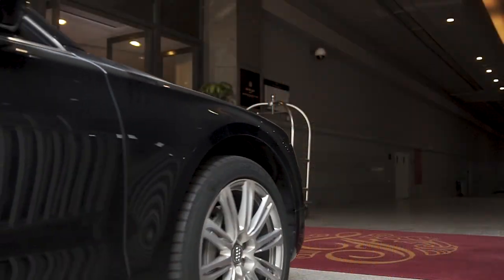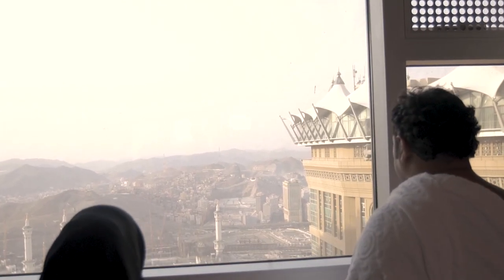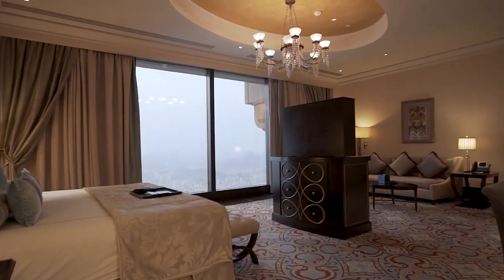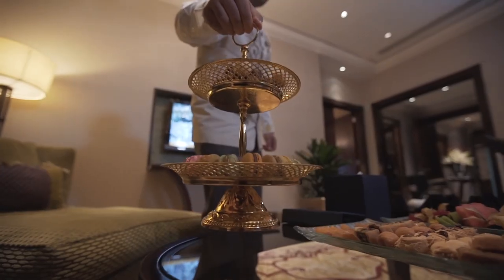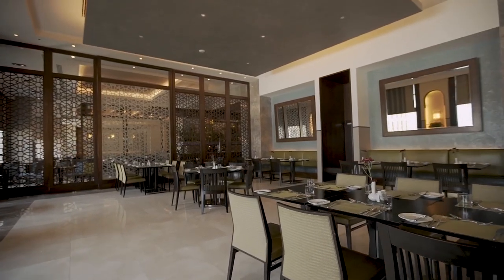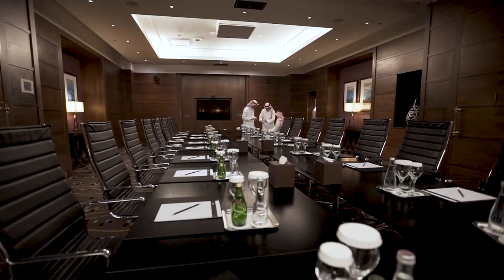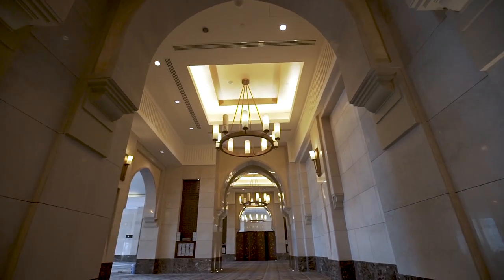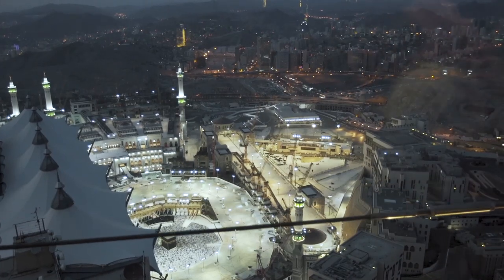Makkah Clock Royal Tower, A Fairmont Hotel (English version)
Makkah Clock Royal Tower, A Fairmont Hotel is your iconic symbol of hospitality in the holy city.

About Makkah Clock Royal Tower, A Fairmont Hotel:
Located adjacent to the Masjid Al Haram, Makkah Clock Royal Tower, a Fairmont Hotel, boasts a prime location as the closest hotel to Kaaba and yet the best for Umrah and Hajj. Standing as one of the world’s tallest buildings with 76 floors, Makkah Clock Royal Tower, the focal point of the Abraj Al Bait Complex, part of the King Abdul Aziz Endowment Project, is the iconic symbol of hospitality in the Holy City.

عن فندق ساعة مكه فيرمونت :
يتميز فندق برج ساعة مكة الملكي التابع لفندق فيرمونت والواقع بالقرب من المسجد الحرام باحتلاله موقع رئيسي لكونه أقرب فندق للكعبة وأفضل مكان للإقامة أثناء تأدية الحج والعمرة. يعد فندق برج ساعة مكة الملكي أحد أطول البنايات في العالم، 76 وهو محور  مجمع أبراج البيت،  وهو جزء من مشروع وقف الملك عبد العزيز وكذلك رمزاً لحسن الضيافة في المدينة المكرمة.